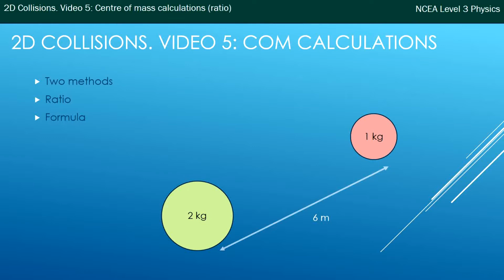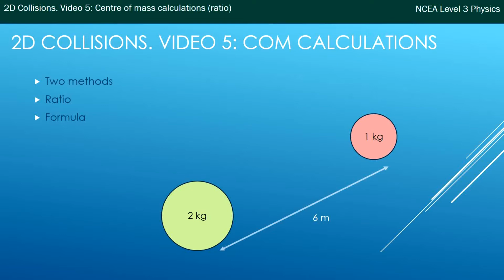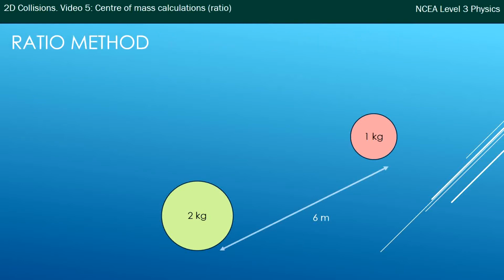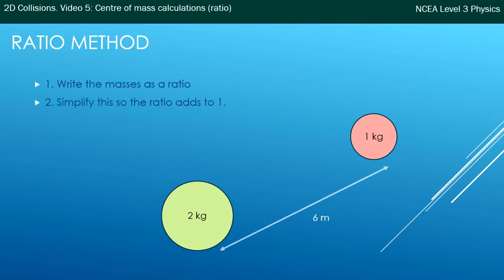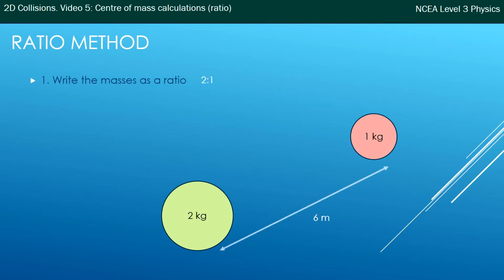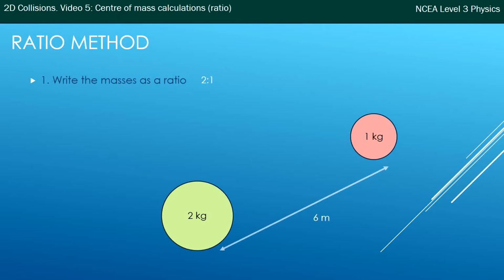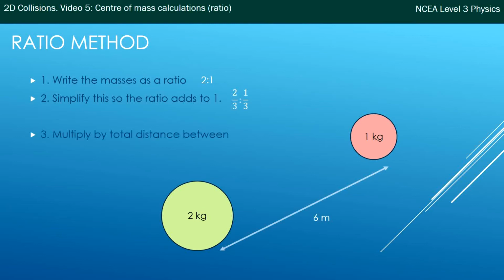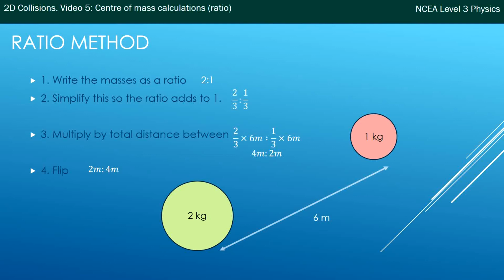NCEA L3 Physics. Mechanics: 2D Collisions. Video 5: Centre of Mass calculations using Ratio